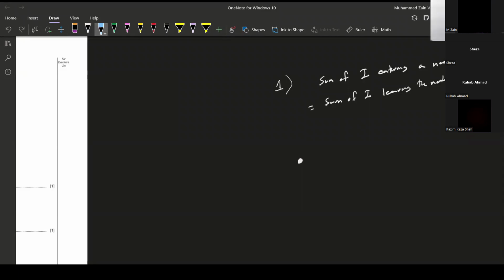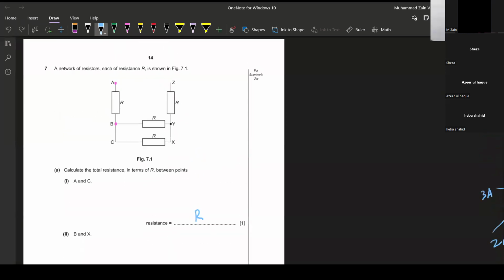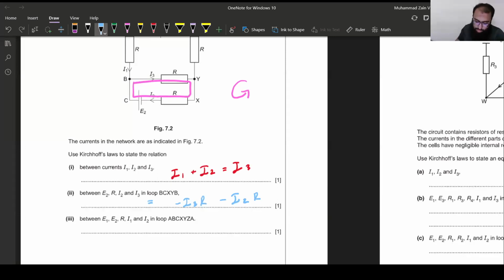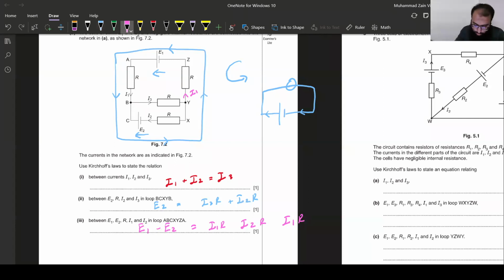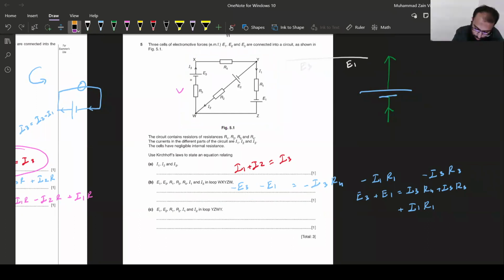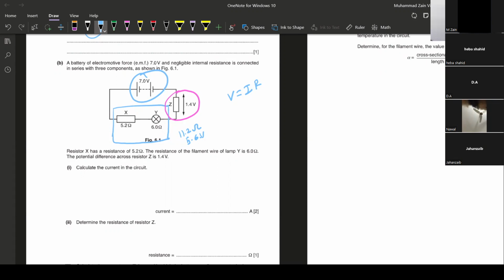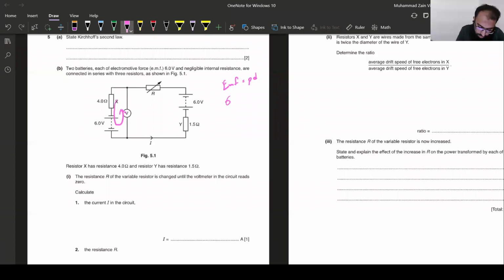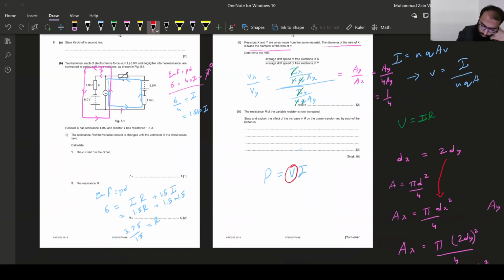AS level Physics: DC Circuits & Kirchhoff’s Law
Revision Session of AS level Physics (9072) for CAIE May/June 22 Examination.